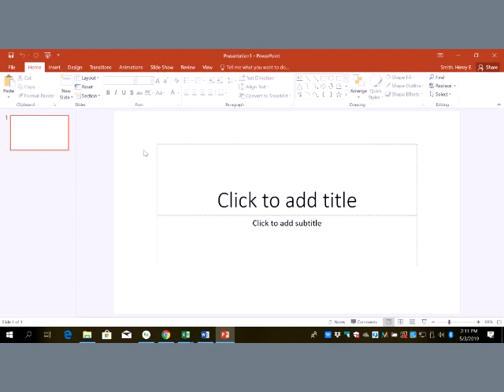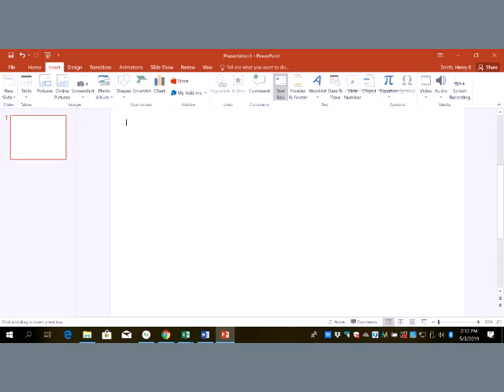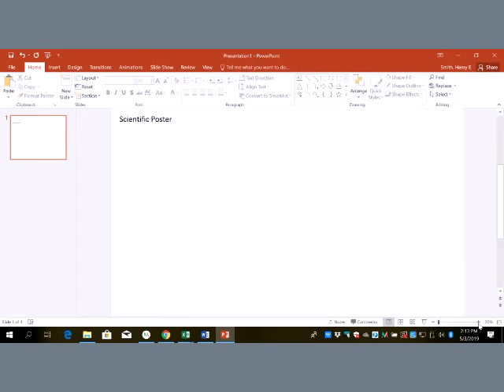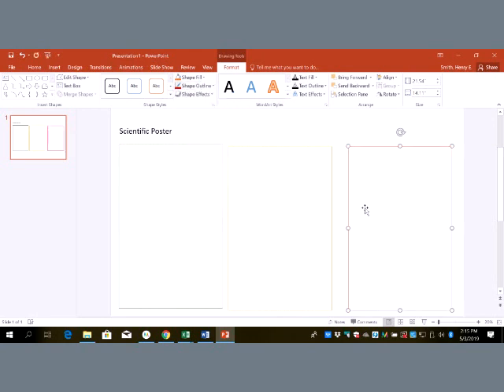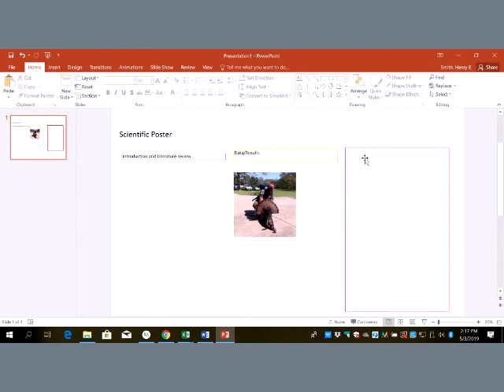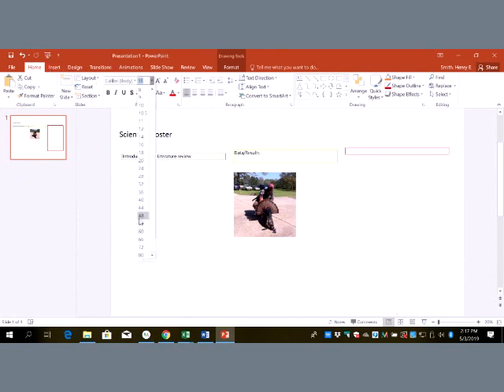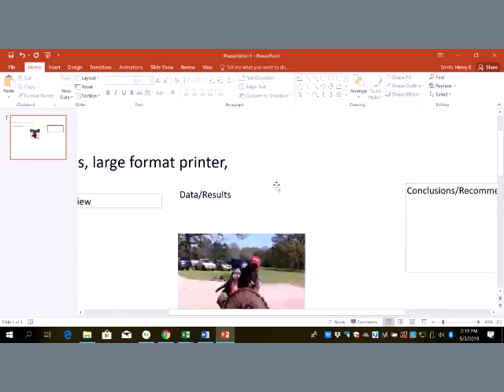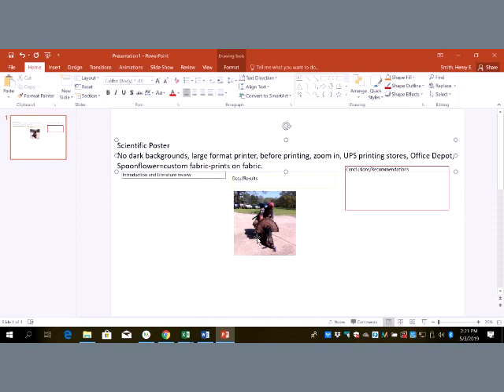2019 Agriscience Fair Poster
Dr. Stair joined Dr. Smith to explain how to create a scientific poster for the Agriscience Fair.